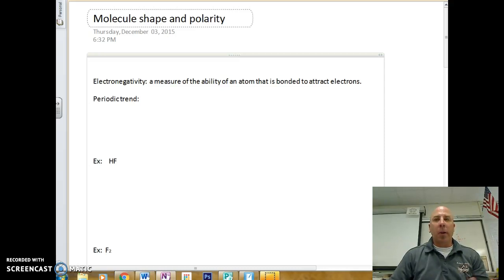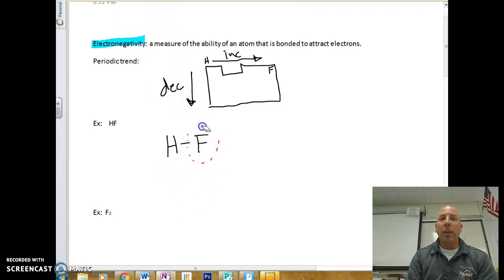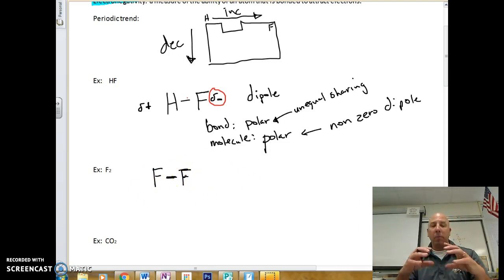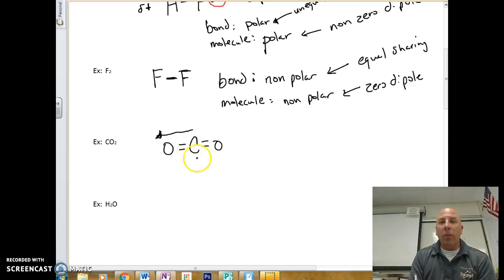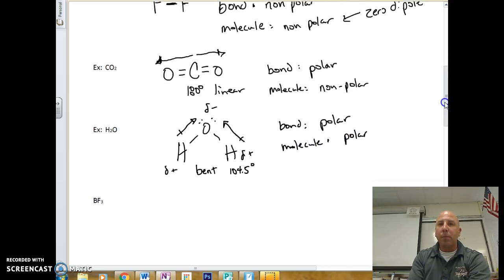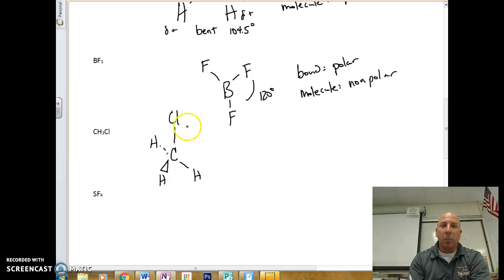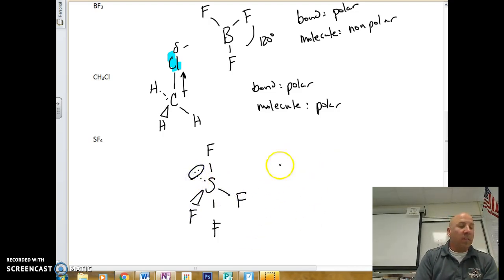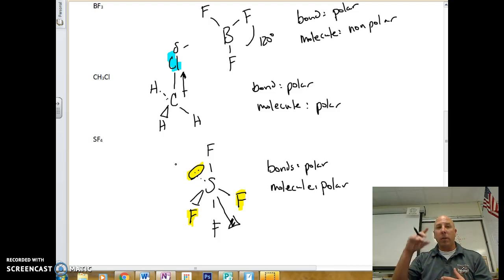Molecule shape and polarity